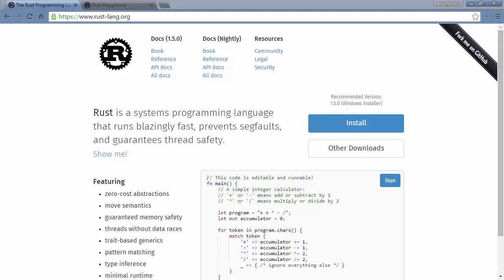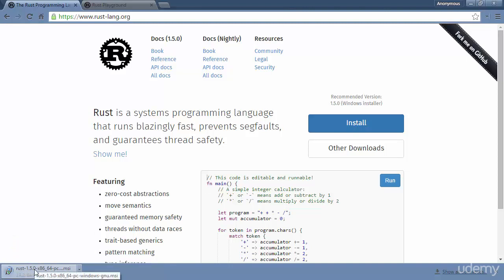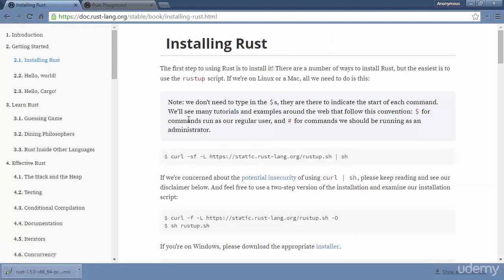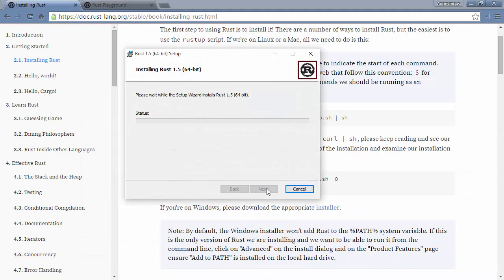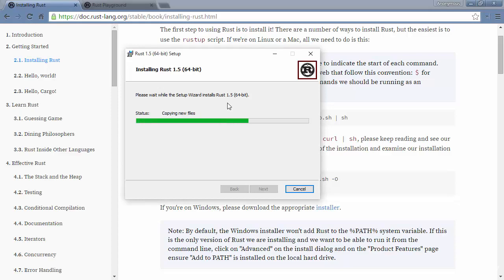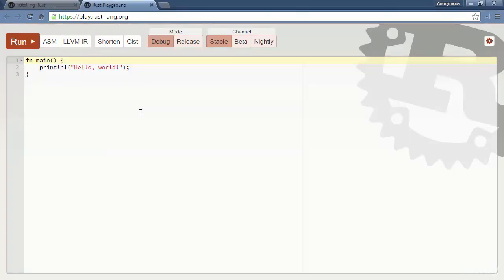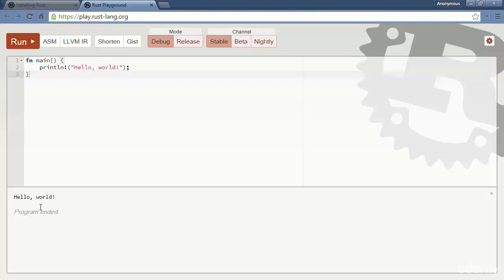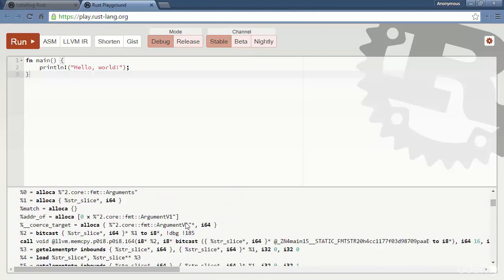The Rust Programming Language - Installing and Configuring Rust - Video 01